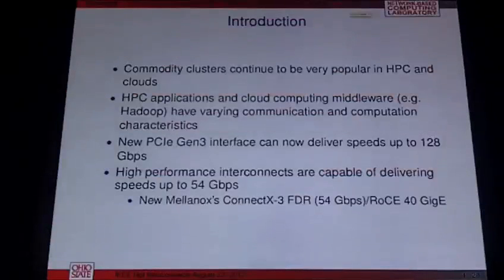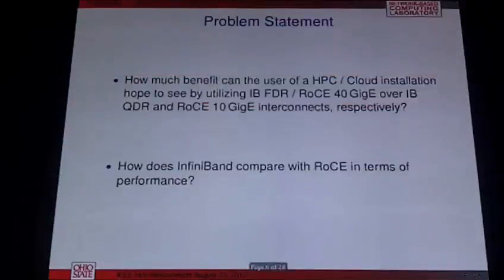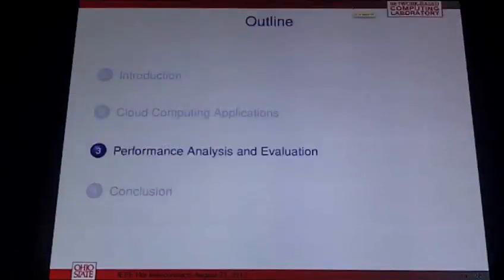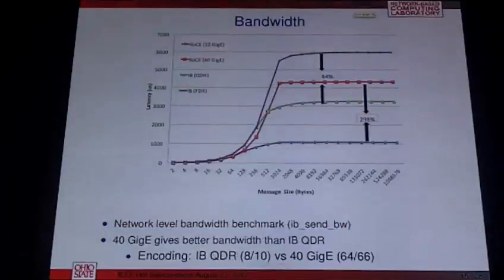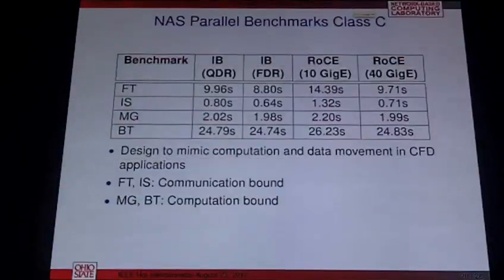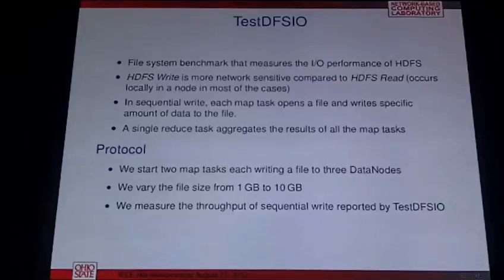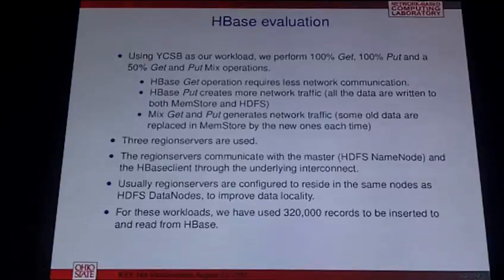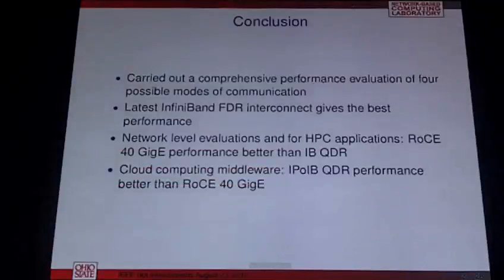Performance Analysis of InfiniBand FDR and 40GigE RoCE on HPC and Cloud Computing Systems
In this video, Jerome Vienne from Ohio State University presents: Performance Analysis and Evaluation of InfiniBand FDR and 40GigE RoCE on HPC and Cloud Computing Systems.

"In this paper, we evaluate various high performance interconnects over the new PCIe Gen3 interface with HPC as well as cloud computing workloads. Our comprehensive analysis, done at different levels, provides a global scope of the impact these modern interconnects have on the performance of HPC applications and cloud computing middlewares. The results of our experiments show that the latest InfiniBand FDR interconnect gives the best performance for HPC as well as cloud computing applications."